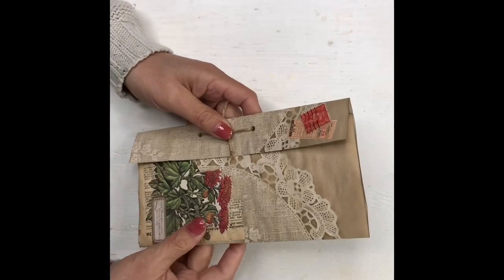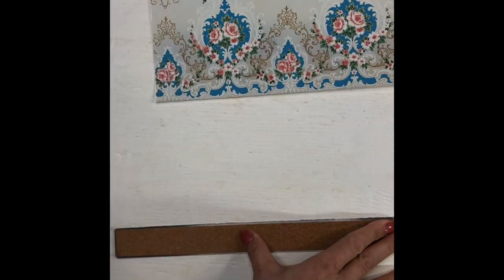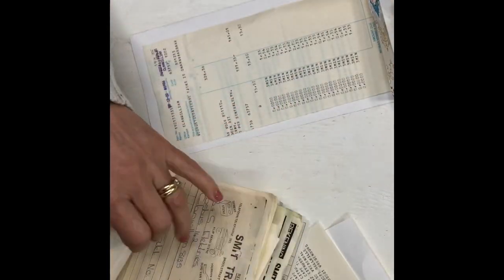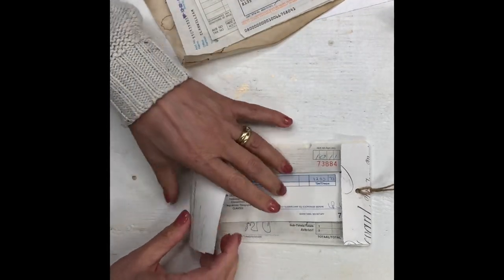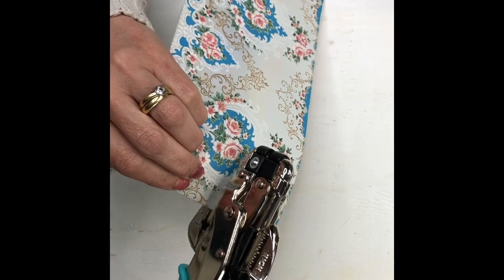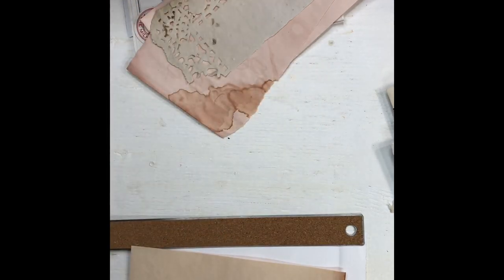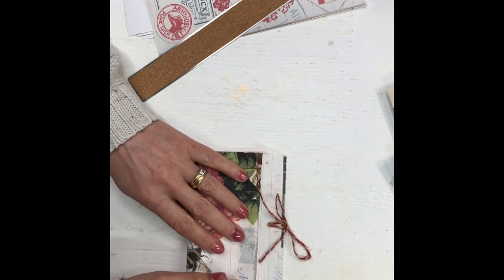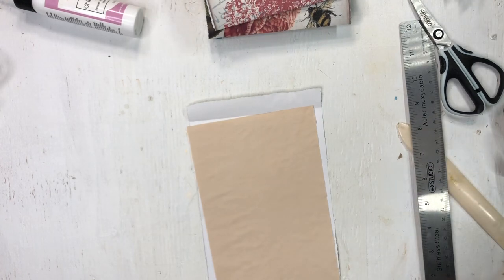Variation on document holders for junk journals roxysweeklychallenge rWeek 7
In week 7 of roxysweeklychallenge Rachel made documents holders again with some variations on week 6. I do like making these document holders. They are versatile and very easy and fast to make. So much fun!! Thank you to Rachel from @roxycreations679 for sharing all your

Wonderful ideas with us!